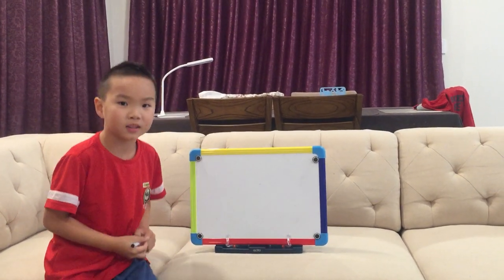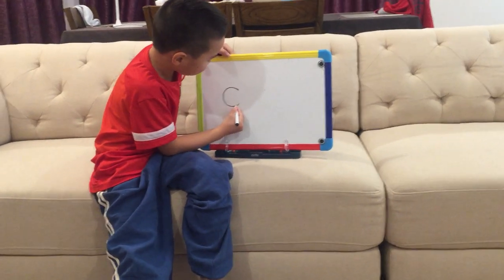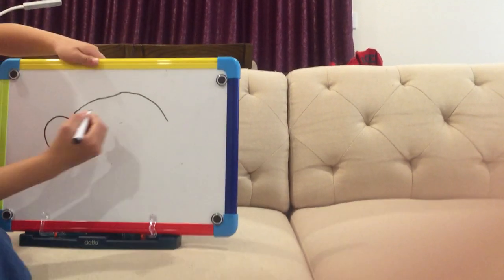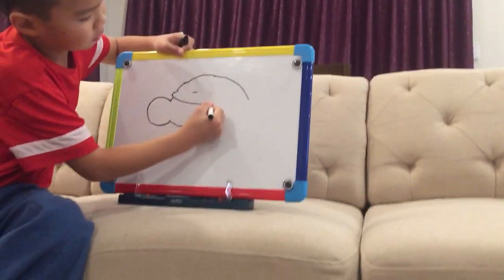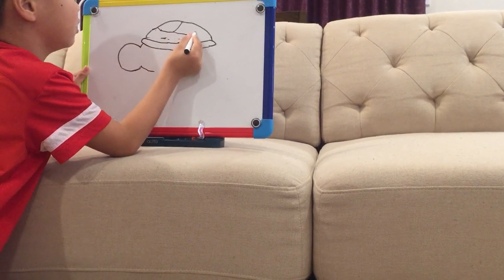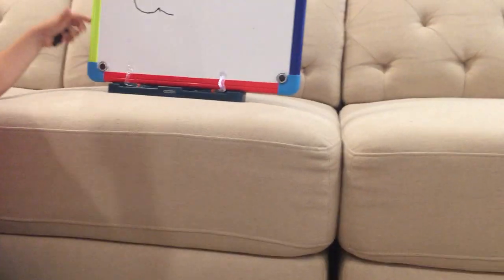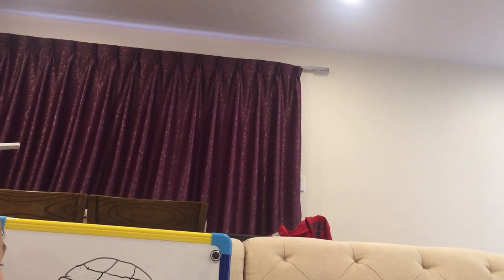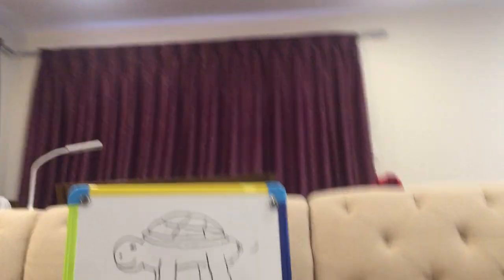How to draw a turtle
I will tell you how to draw a turtle with a whiteboard in easy steps. Enjoy the turtle!